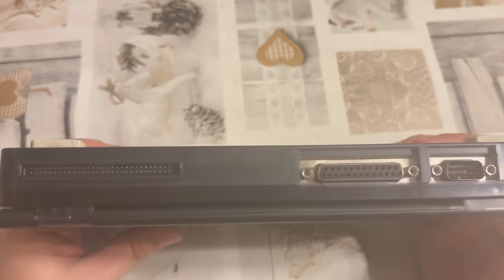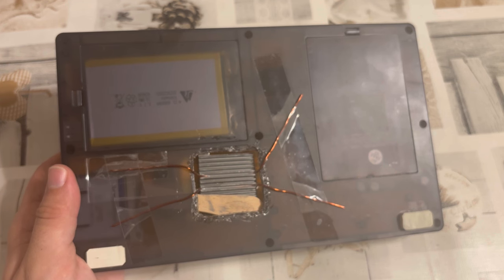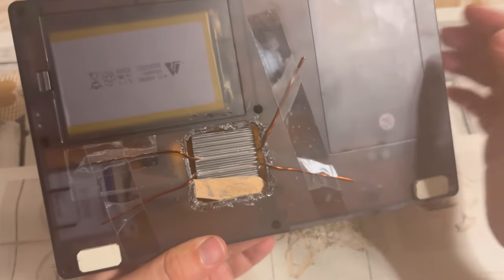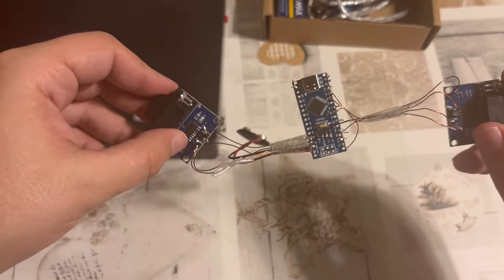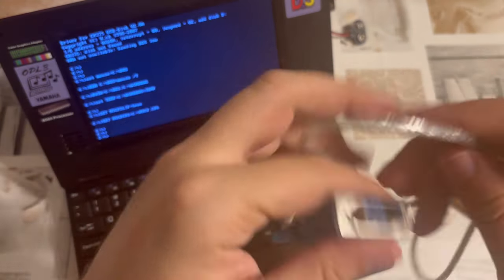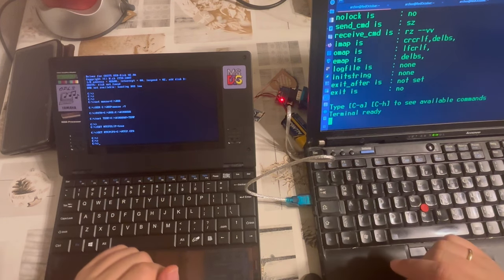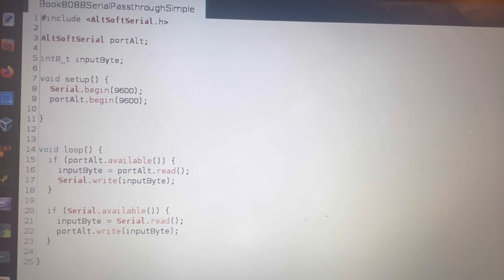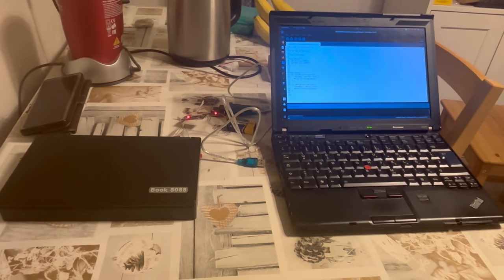iii/iii Book 8088: Self-Destruction — Countermeasures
After a Book 8088 v2 died in my hands and spontaneously went irretrievably defunct, I contemplated how one might avoid that occurrence and similar deficiencies in the future in other machines. Two solutions are presented — a cooling metal plate affixed with CPU paste and a microcontroller as interim stage for communications. (Since making this video, the cooling metal plate has shown itself to get rather warm even in idle mode, so that is definitely something worthwhile in my view.)